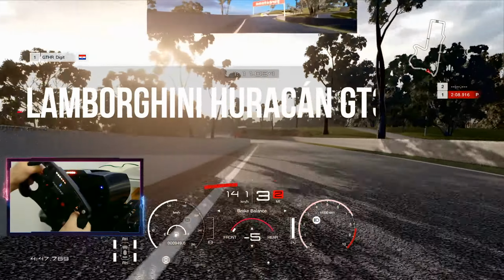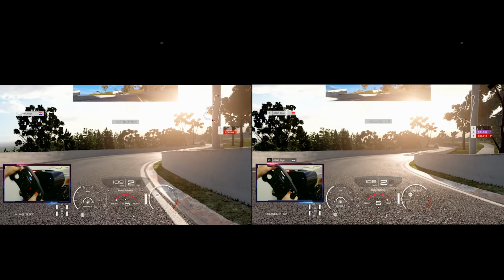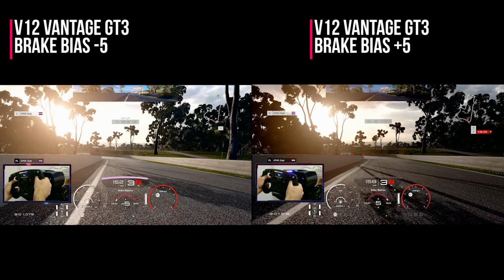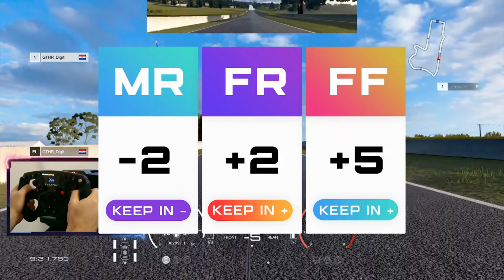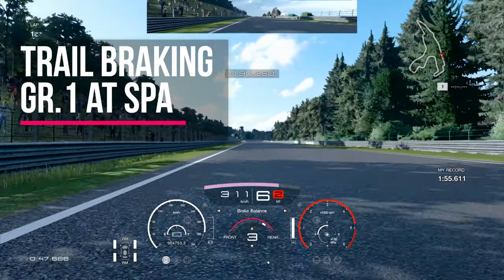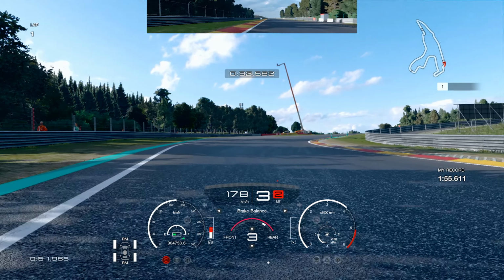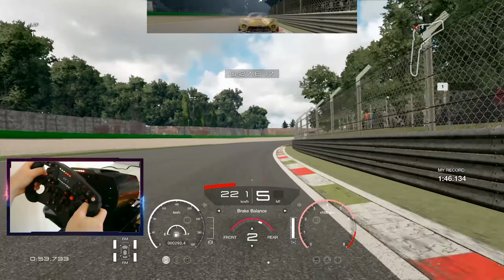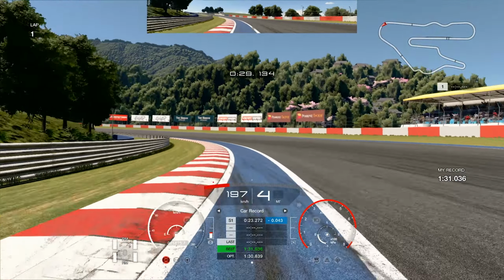Gran Turismo Sport: How To Brake Better (Two Basic Principles to Make You Faster)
SETTINGS:
✅ Gran Turismo 7 FANATEC SETTINGS:

➡️️🔥Monitor: SAMSUNG 32-inch Odyssey G7 Monitor